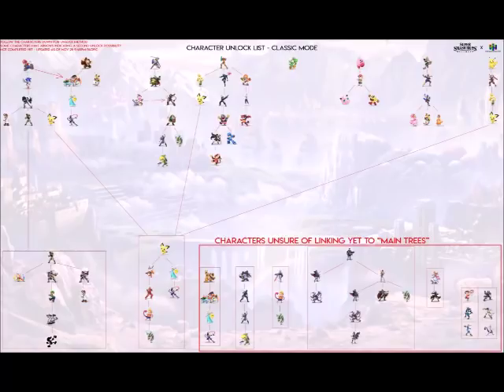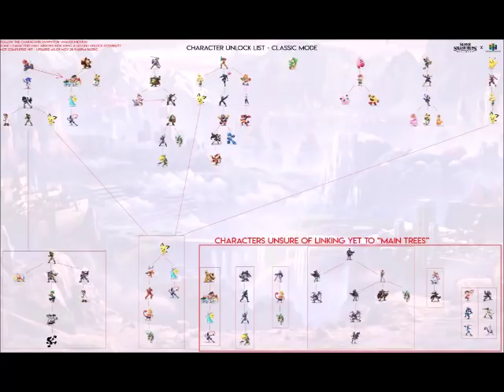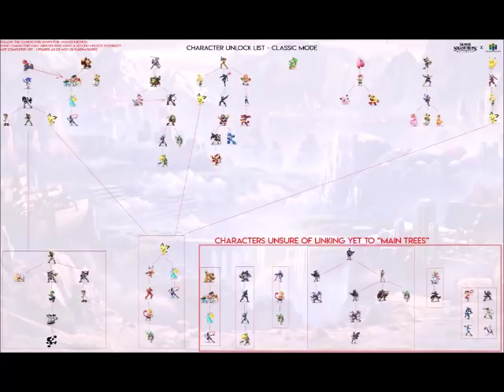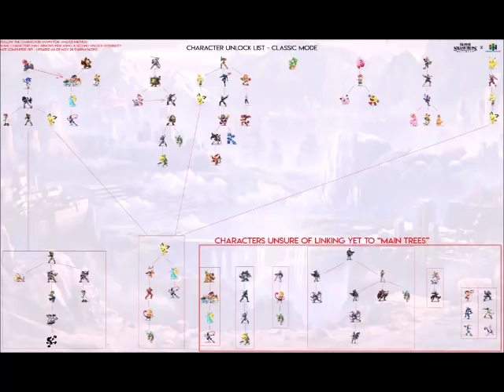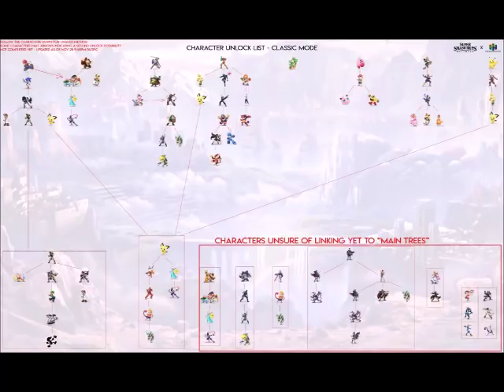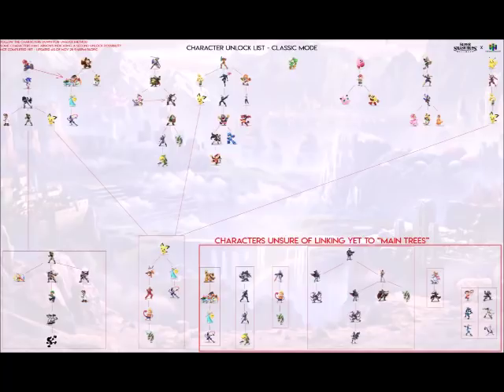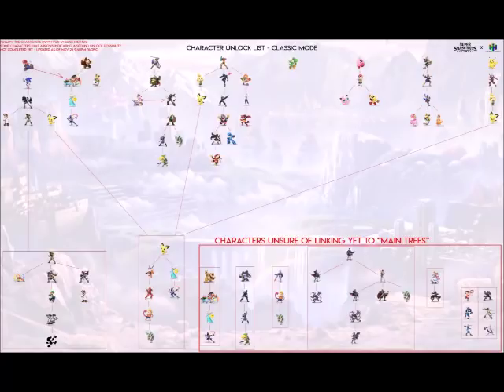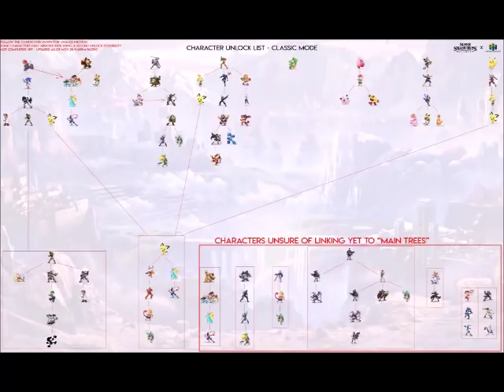HOW TO UNLOCK CHARACTERS IN SMASH ULTIMATE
Hey you wanna see a list that has nothing to do with my voice?
BAM! ENJOY!